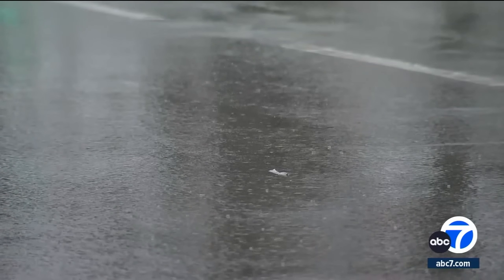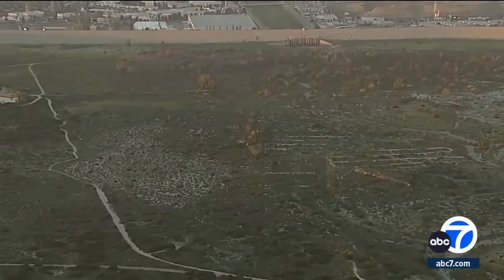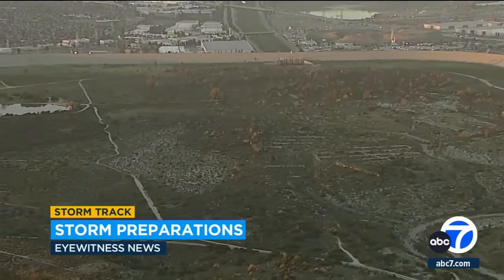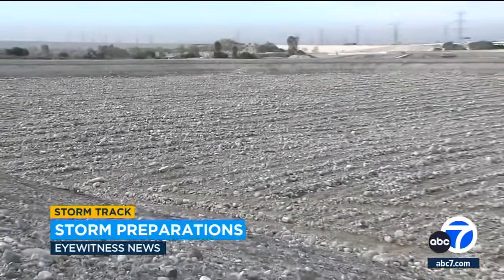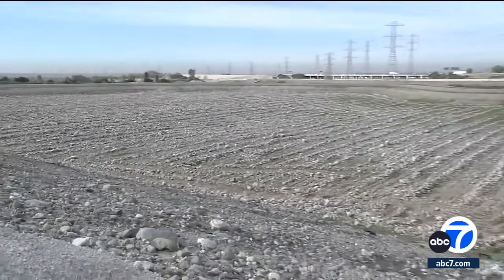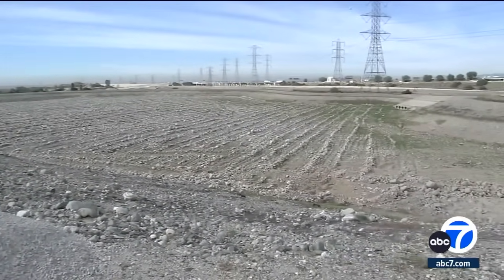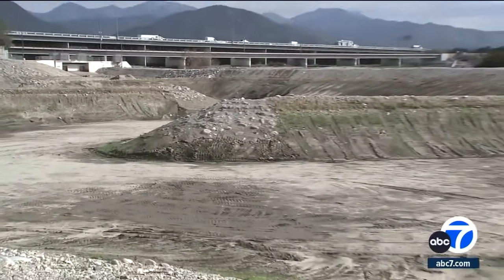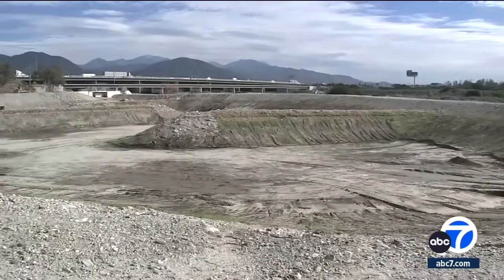Here's how Los Angeles captures and keeps all that rain to save up for next summer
All of that rain drenching Southern California this week has to end up somewhere - and LA County crews are doing their best to hold on to it for when we need it most. The county has 27 spreading grounds designed to capture rainwater and let it slowly percolate into the ground, to be stored and then drawn out for the summer.